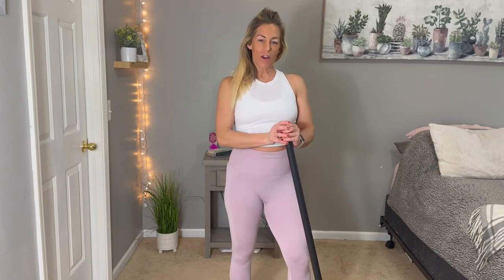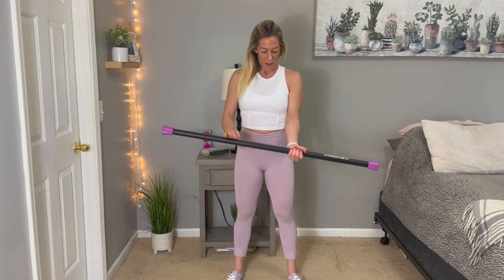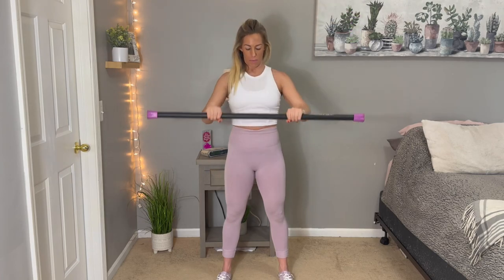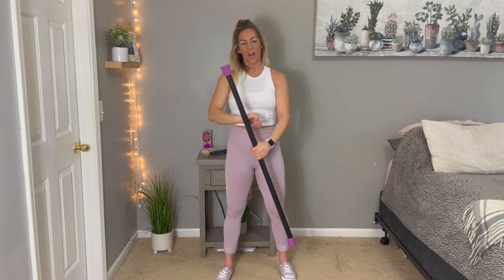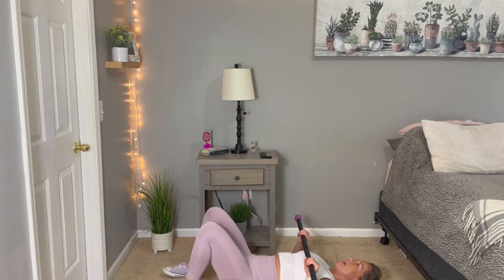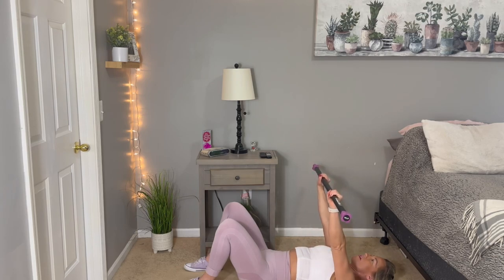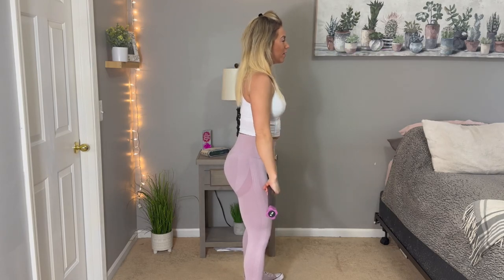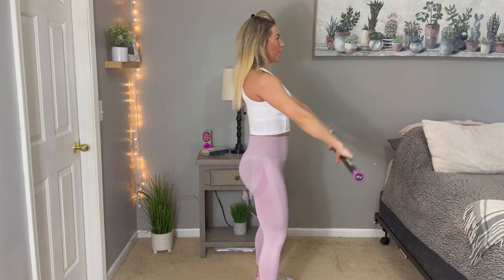THE ULTIMATE UPPER BODY WEIGHTED BAR WORKOUT | TONE, SCULPT, & SHAPE ARMS, CHEST, & BACK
Grab your weighted bar and get to your space and lets get into this upper body weighted bar workout. We are kicking this workout up a notch with the weighted bar that adds some resistance into all our exercises and really helps strengthen, tone, and stablize our muscles. We fill focus in on the chest, back, biceps, triceps, and shoulders. Each exercise is 45 seconds with 15-20 second breaks. This is a superset workout so every exercise we will be doing twice. This is a perfect Upper Body Workout that will not dissapoint. Feel the burn and embrace it! Thanks for following along.
If you need to take a break, press pause, shake it out and join me when you're ready!! You will get stronger over time and it will feel GREAT. Keep going, be consistent and trust the process and you will see results ❤️ Can't wait to see you in my next video. Remember.. It's Never Too Late, To Be Great!

INTERESTED IN WORKING WITH ME 1-on-1 Go to my to get started today on your fitness journey. As an enthusiastic, compassionate, highly motivated personal trianer, I will be here every step of the way for you!

EQUIPMENT:

RitFit Weighted Workout Body Bar | Foam Coated with Easy Grip

Bethany Kay Fitness Recommeds that you consult your physician regarding the applicability of any recommendations and follow all safety instructions before beginning any exercise program. When participating in any exercise program, there is possibility of physical injury. Do this workout at your own risk.